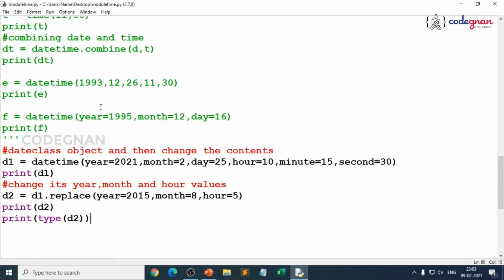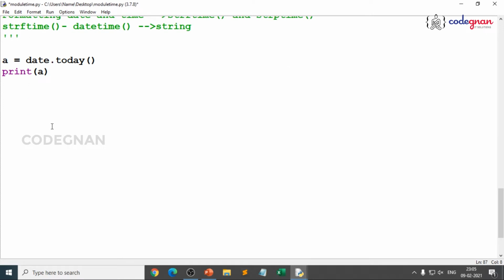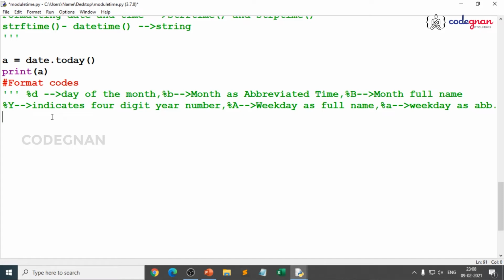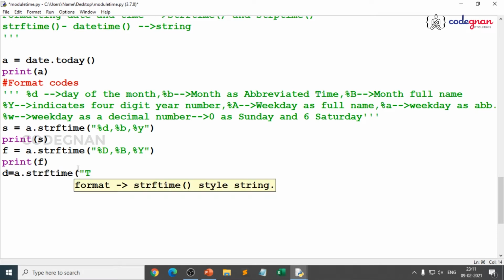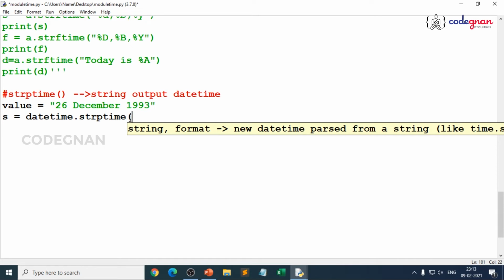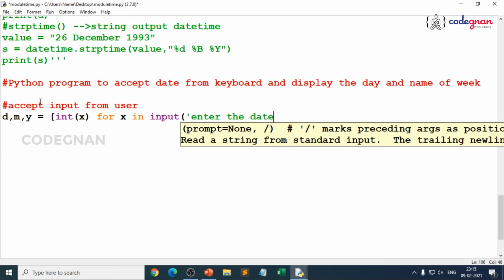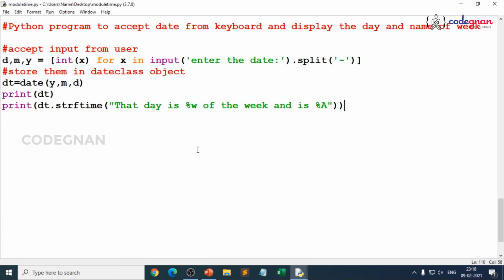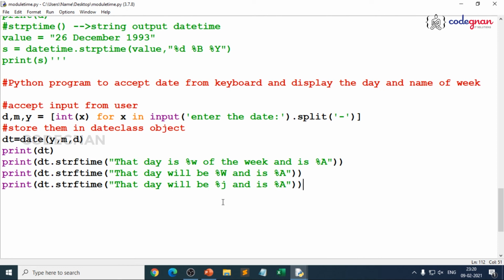Formatting Date and Time in Python | Python Tutorials - 2022 | Codegnan